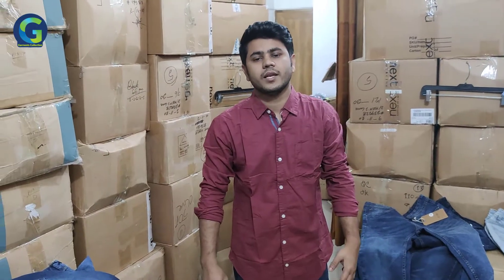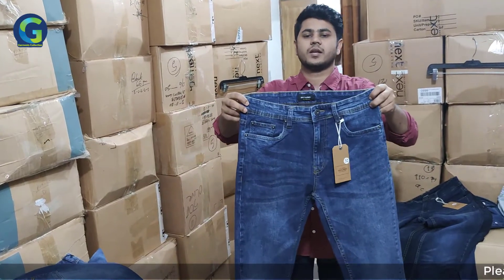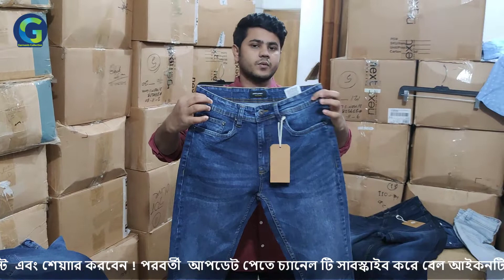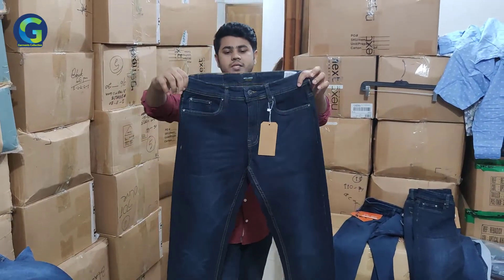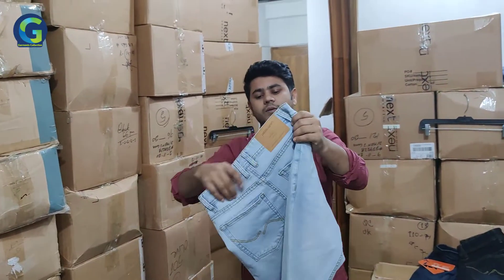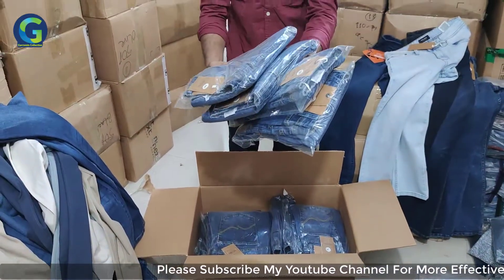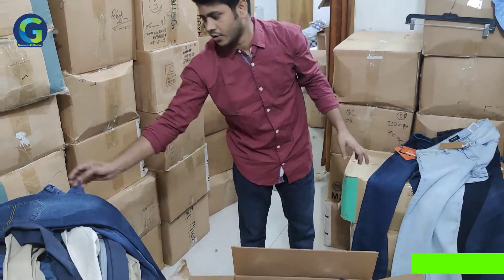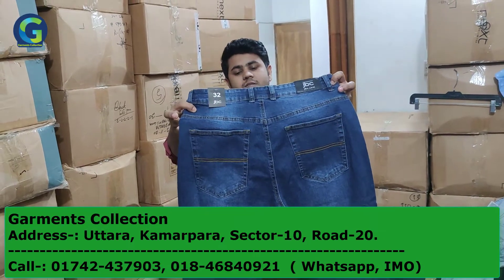সস্তায় এক্সপোর্ট প্যান্ট নিয়ে বিজনেস করুন বায়িং হাউজ থেকে! Wholesale Price!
Name: Ariful Islam
Location: Uttara 10 Number Sector, 20 Number Road, Al Aqsa Jame Masjid.
Exporter Wholesaler all kind of Pants, Polo Shirt, Shirt, T-Shirt Frog, Underwear.

 ▬▬▬▬▬▬▬▬▬▬ Garments Collection ▬▬▬▬▬▬▬▬▬